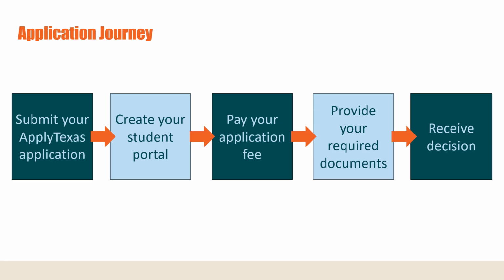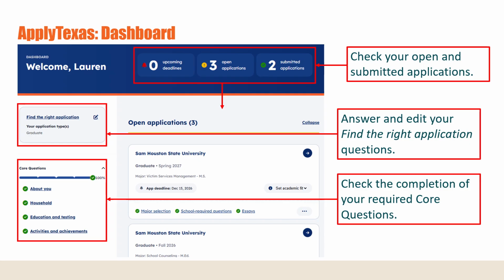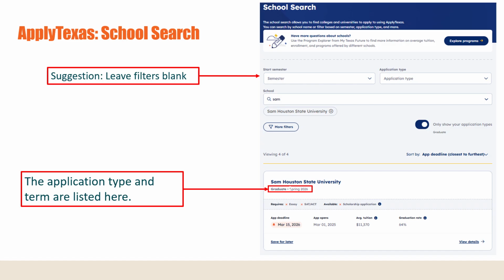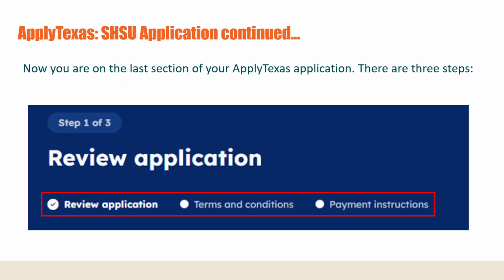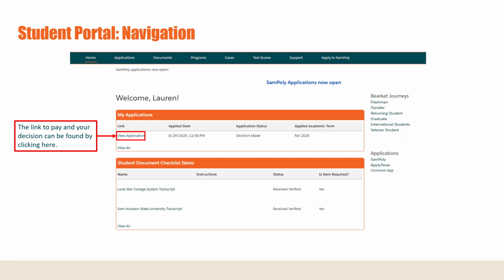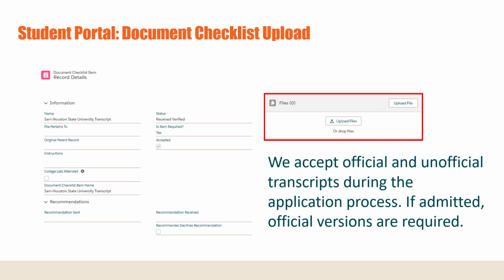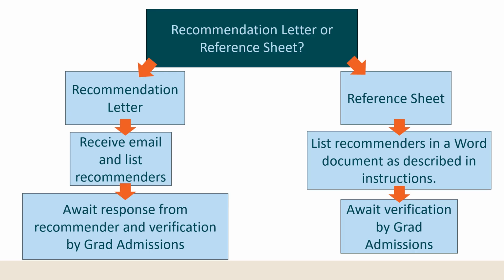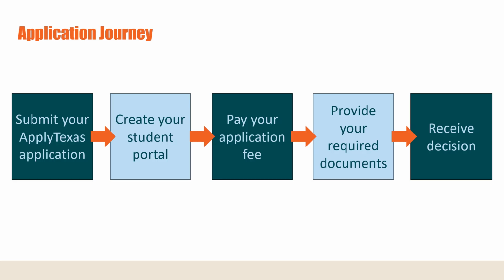Applying for Graduate School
This video goes over the entire process of applying to graduate school at SHSU.